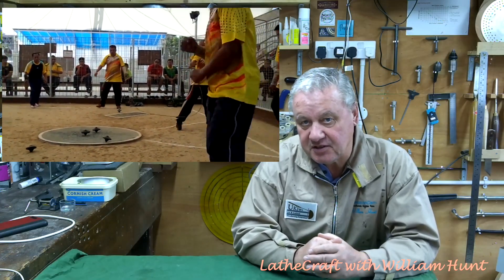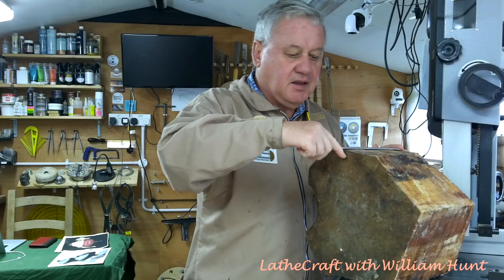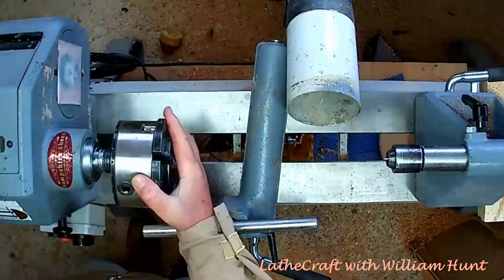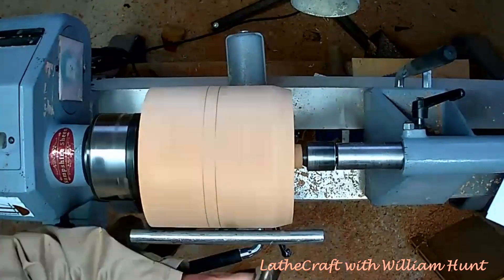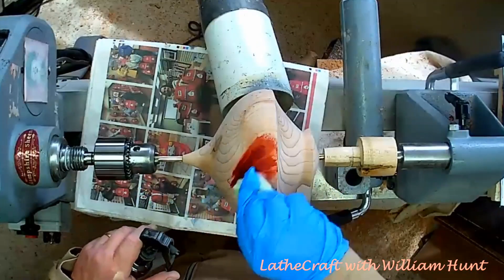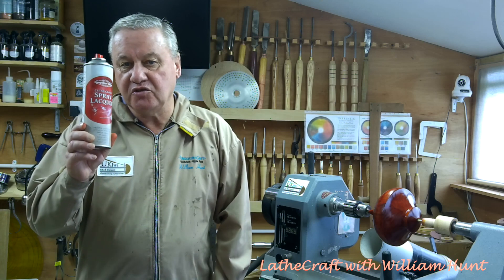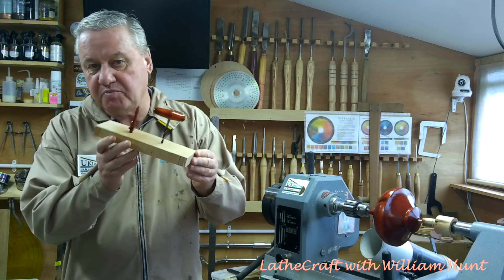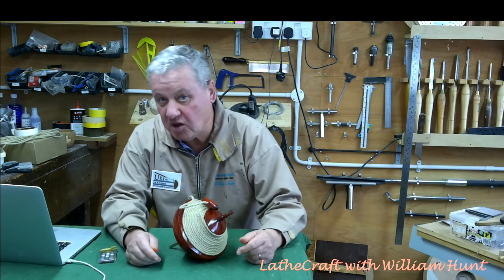🌳Woodturning | Brunei Spinning Top/ Gasing Top | Gasing Pangkah | Malaysian Spinning Top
Having been seconded to the Royal Brunei Armed Forces many years ago I encountered the sport of “gasing”, which involves teams battling with spinning tops.

This week's YouTube video is about the crafting of a Brunei/Malaysian Spinning Top.

It is claimed that the name gasing was derived from two Malay words; the “ka” from kayu (wood, which the tops are made of) and “sing” from pusing (spin), forming the word kasing. Over time eventually the name gasing was used.

 In Brunei, there are many types of wood. A popular wood that is easy to find is the gasing ambuk. The Top is spun by the experienced just using one hand. In Brunei, here are also a number of wood which can be used as spinning tops. These include buah berangan, biji membangan, buah nyirei and buah pitabu.

An up-market Spinning Top will have a handle on the rope and a crude finial on the crown. I'm not sure if the finial is there for balance or decoration.

To play this game, there will typically be two teams of four players each, and it is played on a round-shaped playing surface known as the bong. The game begins when four tops from a group are spun on the playing surface and the other team members would try to strike each of these spinning tops with their own gasing.

The team that has the most number of spinning tops on the bong would be declared the winner but if the equal number from each team is still spinning, then the longest spinning gasing would be named the winner.

Today, gasing pelajau (Gasing Pangkah) still continues to be played by certain segments of Brunei’s ethnic communities. It continued to be played in villages near Sungai Limau Manis.

Not having any of the traditional Brunei woods available, I turned to the best wood I had available, which was some kind of red cedar. I had to colour it with Ruby and Honey from the Hampshire Sheen range of Intrinsic Colours to get a good match for local hardwoods.